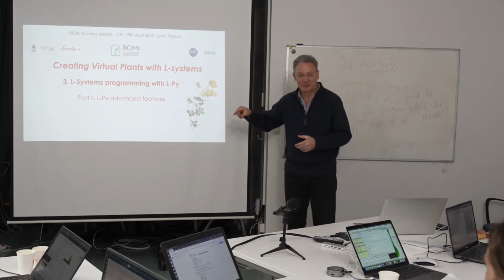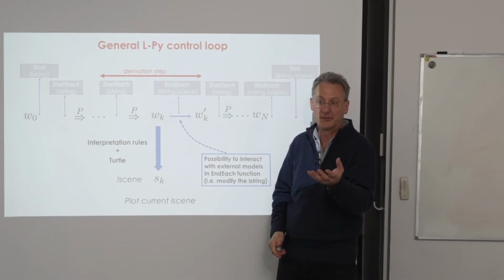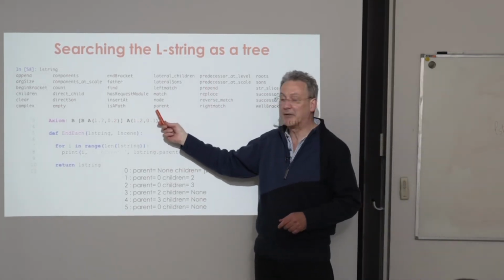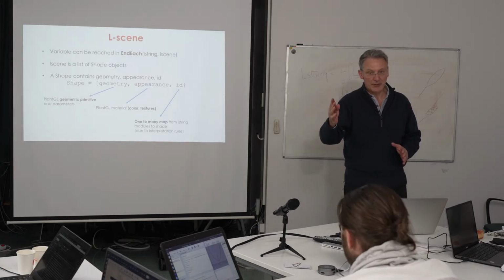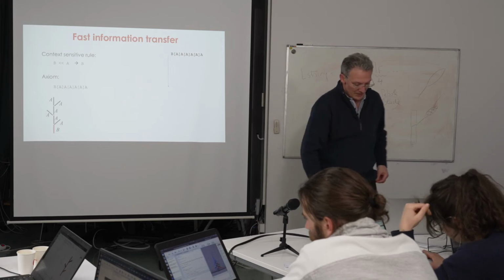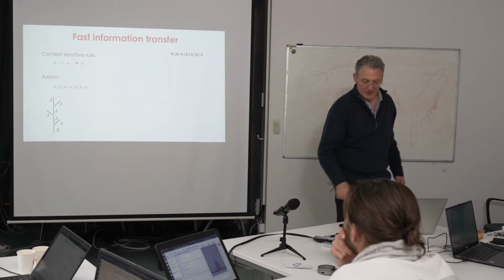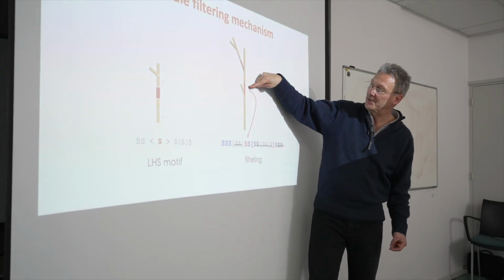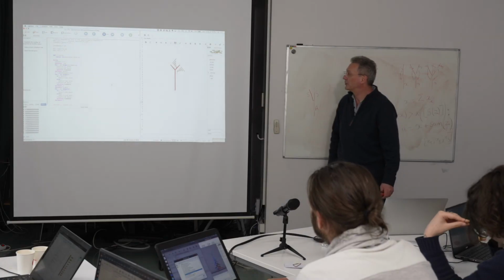MC 8 LPy rewriting engine, lstring/lscene manipulation and information transfer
We detail how the different types of rules are chained and applied by the LPy core rewriting algorithm. We dive a bit more in depth into the structure of lstrings and their connection with the scene graphs that are associated to them (lscene).